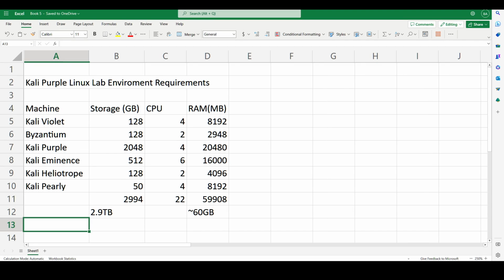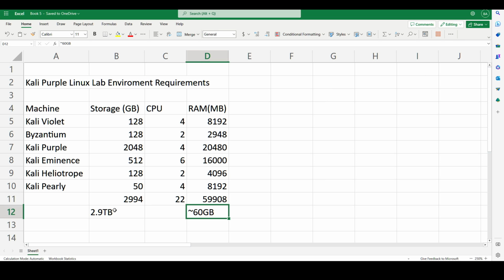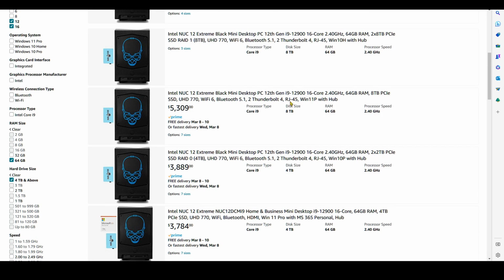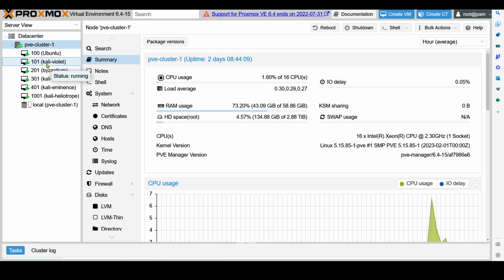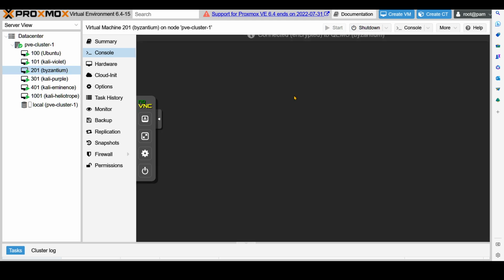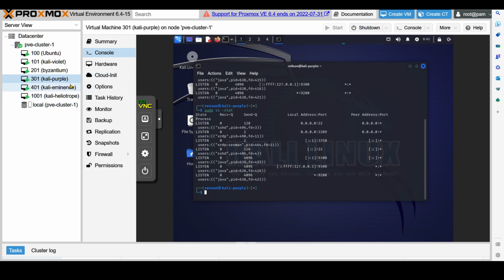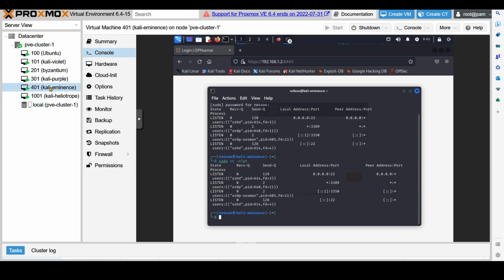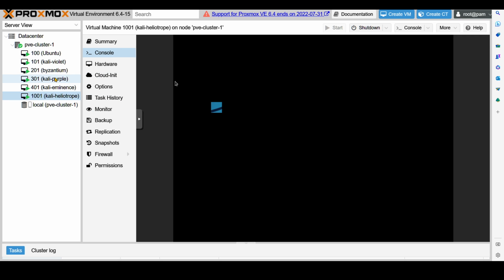Installing Kali Purple Linux Lab Part 3: We finally got it!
Be one of the first on planet Earth to use Kali Purple Linux (in Google's cloud):

You are so lucky! We are giving away a free video guide on setting up Kali Purple on Google Cloud Platform.

Don't have time to build out everything on your own? Just want to pay for access and get started?  Get an invite to our Kali Purple Linux cloud instances

This version of Kali Linux contains the following tools and systems:

- Attack Machine
-Cyber Threat Intelligence Platform
-Vulnerability Management System
-Firewall
-Web Application Firewall
-Web Filter
-Intrusion Detection System / Intrusion Prevention System
-Security Incident and Event Management
-Full packet Capture and Analysis System